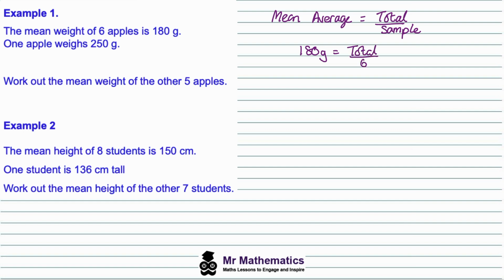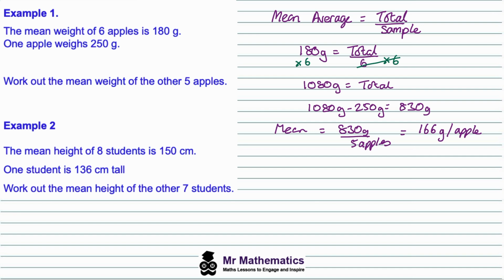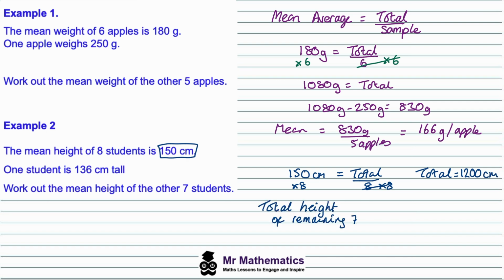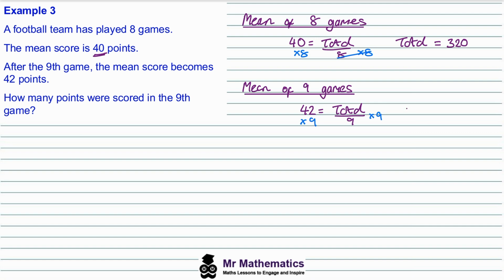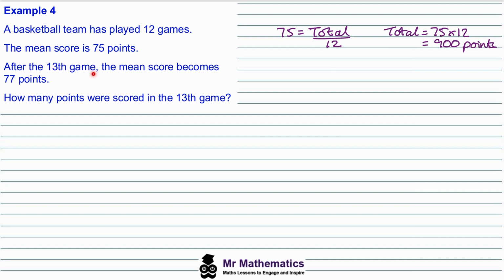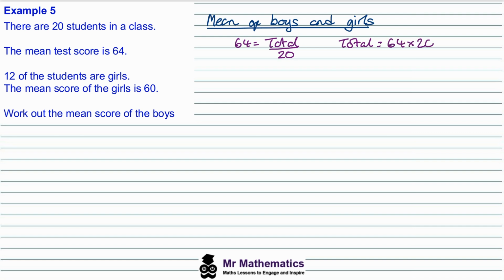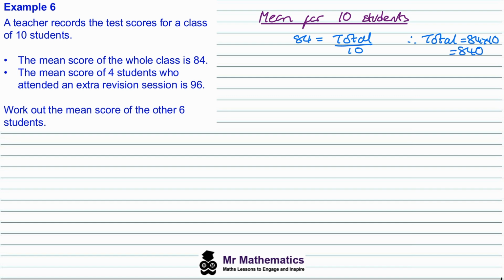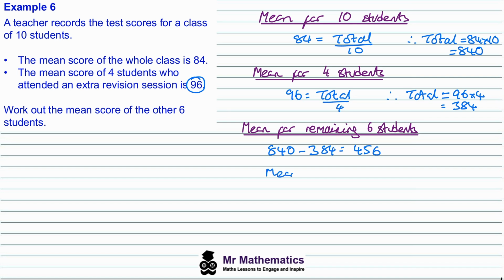Reverse Mean Calculations (GCSE Maths) | Find Missing Values & Totals | Mr Mathematics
Struggling with reverse mean problems in GCSE Maths? In this step-by-step tutorial, we break down how to work backward from a mean to find missing values—a vital higher and foundation tier exam skill.

Whether you're a student looking for maths revision or a teacher searching for a clear averages lesson, this video covers everything you need to master statistics.

We’ll model a reliable method to handle multi-step problems involving totals, sample sizes, and changing averages.

In this GCSE Maths lesson, we cover:
✅ How to find the mean of a remaining group after removing a value.
✅ Calculating a new value when the mean changes.
✅ Comparing groups using totals (e.g., boys vs. girls exam questions).
✅ Solving complex multi-step problems with subsets of data.

This video is designed for active learning—feel free to pause, attempt the exam-style questions, and check your solutions as we go!

Chapters:
00:00 Introduction to reverse mean
00:08 Example 1 – Apples (removing a value)
02:04 Example 2 – Heights (finding a new mean)
03:34 Example 3 – Football scores (adding a value)
05:18 Example 4 – Basketball scores (changing mean)
06:36 Exam-style question 1 – Boys and girls
08:08 Exam-style question 2 – Revision group
09:40 Summary and next steps

Why This Topic is Important:

Reverse mean calculations are a frequent topic in AQA, Edexcel, and OCR GCSE exams. Understanding the relationship between the mean, the total, and the sample size is the "secret code" to solving these problems quickly. This lesson builds fluency and helps you tackle the 4-5 mark multi-step questions with confidence.